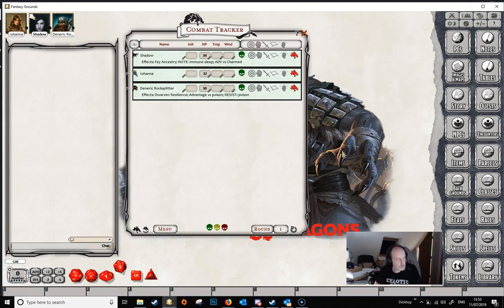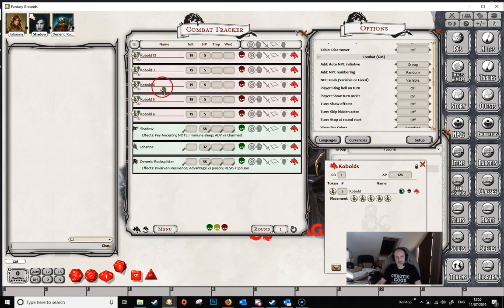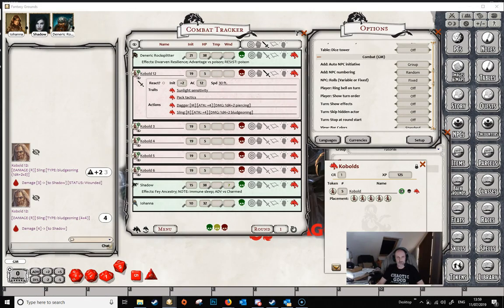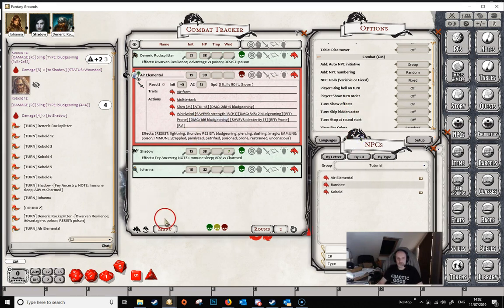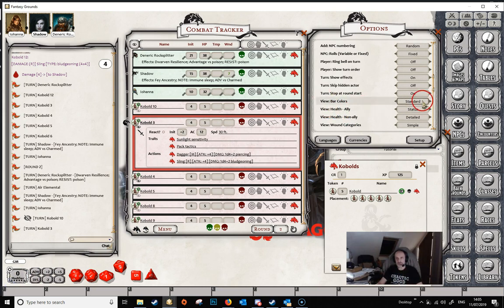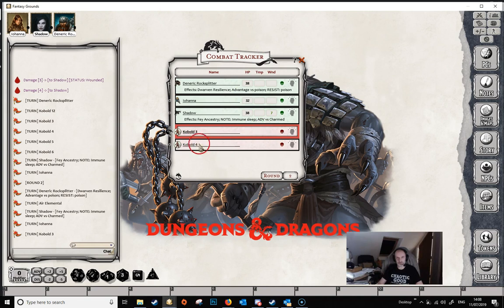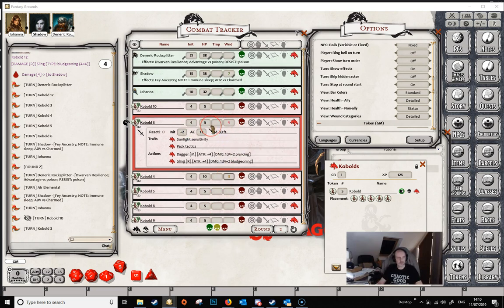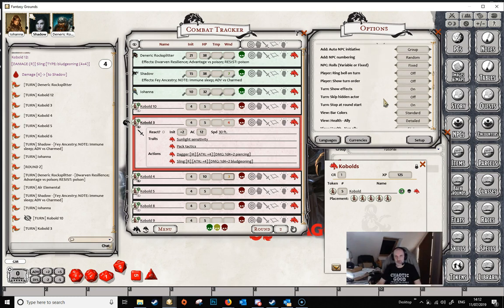Combat Tracker Options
This video looks at the various options available for using the Combat Tracker in Fantasy Grounds; specifically for the 5e ruleset.